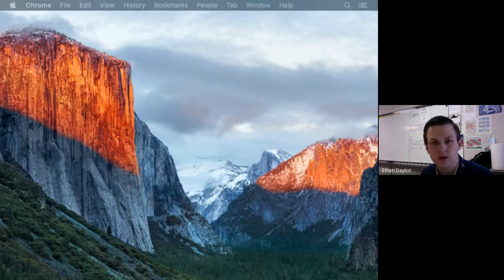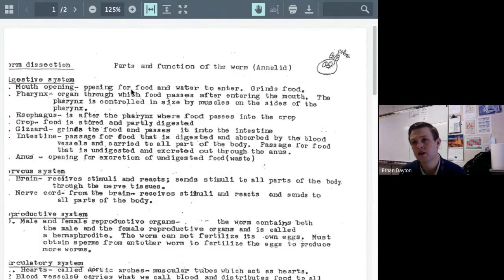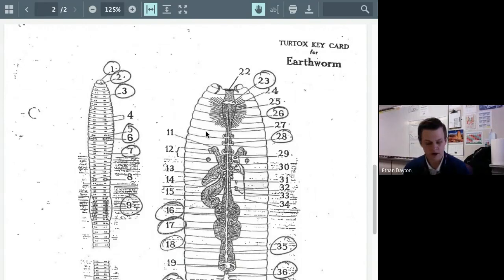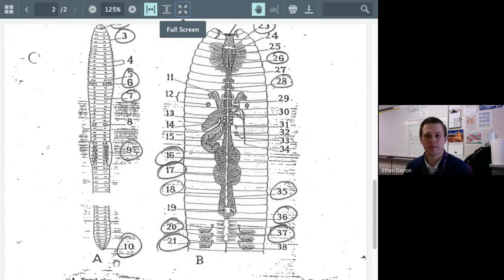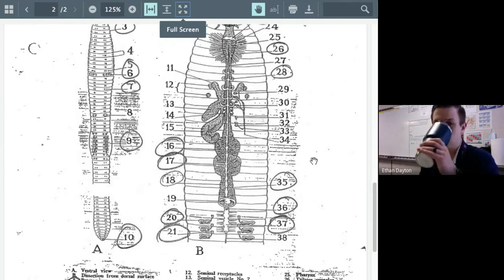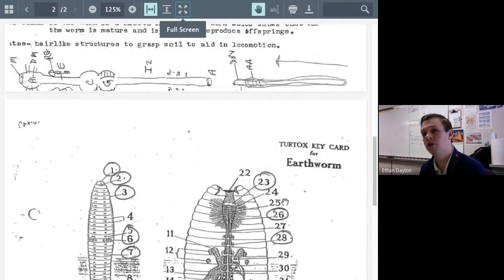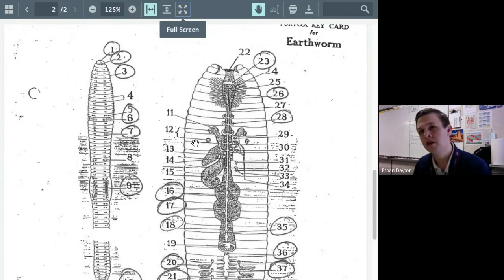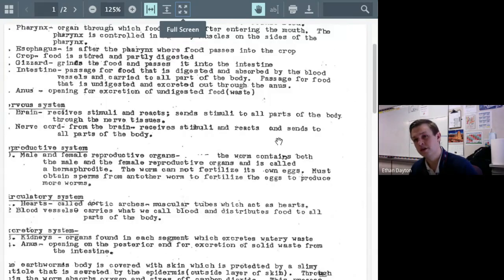Review for Earthworm Dissection Quiz - Monday, February 8, 2021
In this video, Mr. Dayton helps the class study and review for the upcoming quiz on the earthworm dissection. Follow along with your notes and use it to help you study.